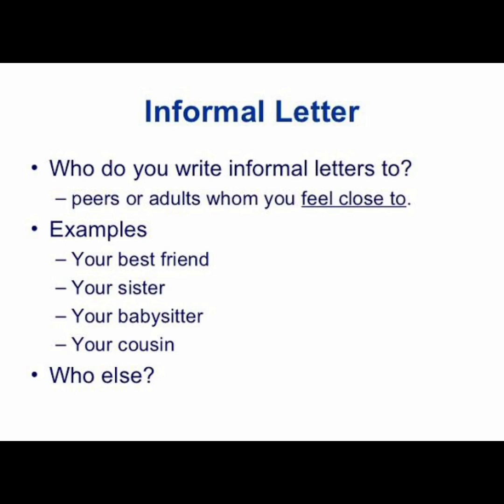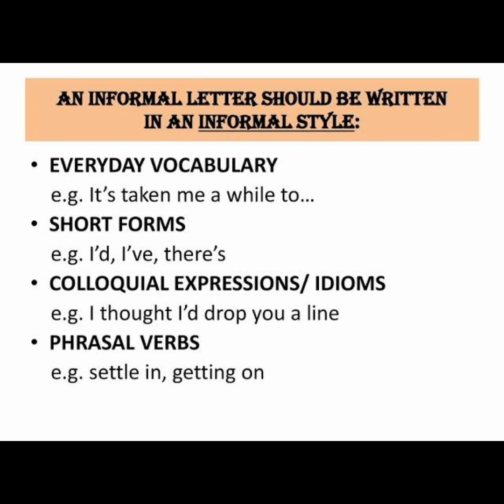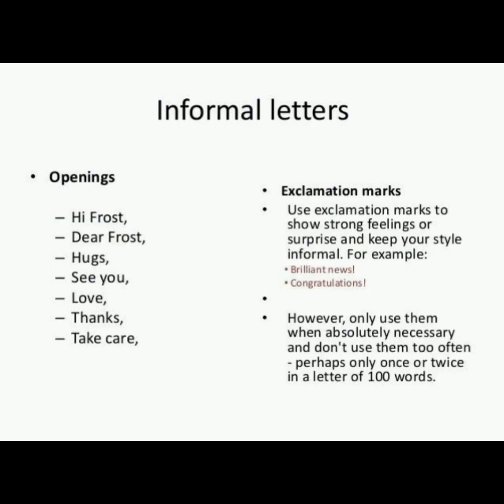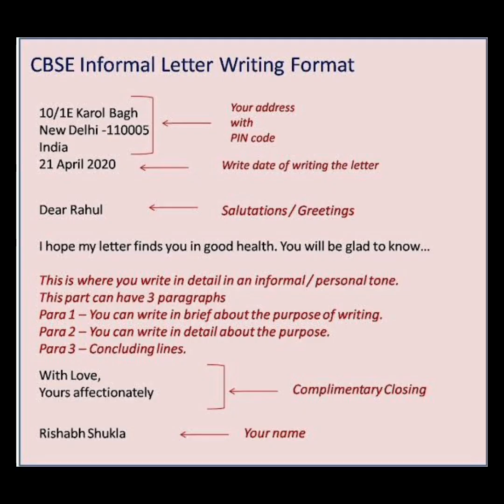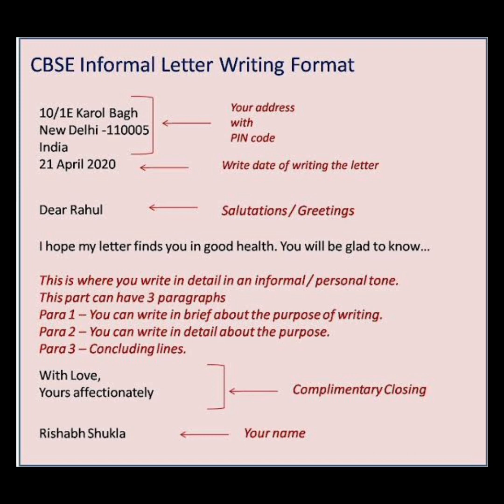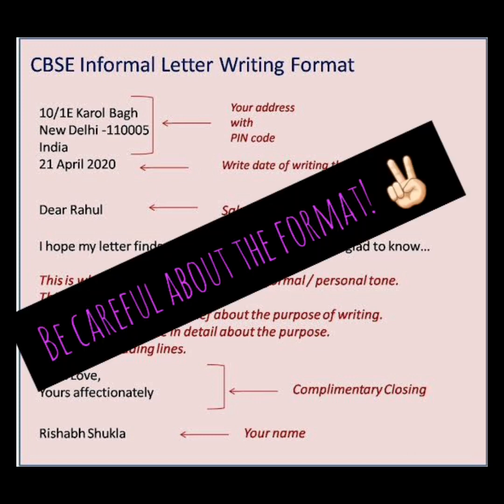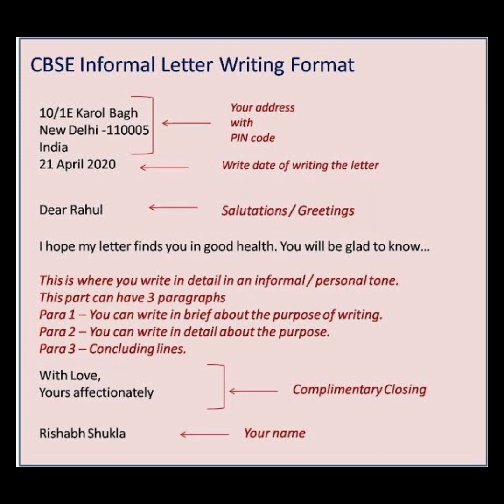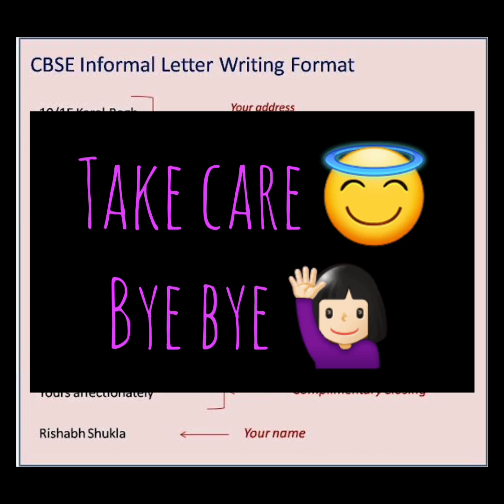Class-8 Topic- Informal Letter (Writing Skill Part-1)